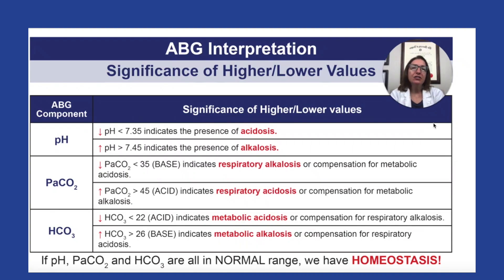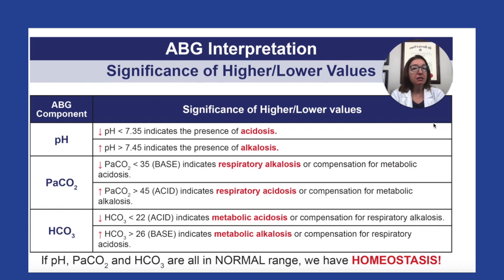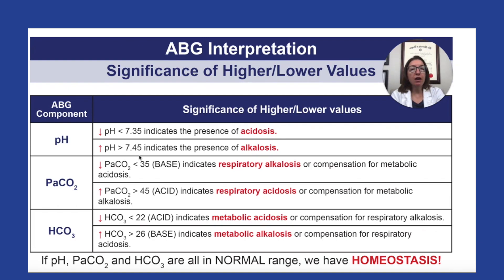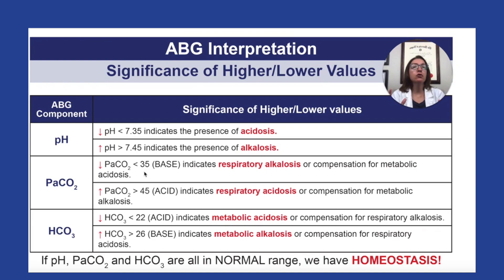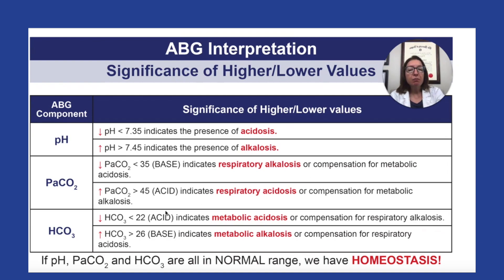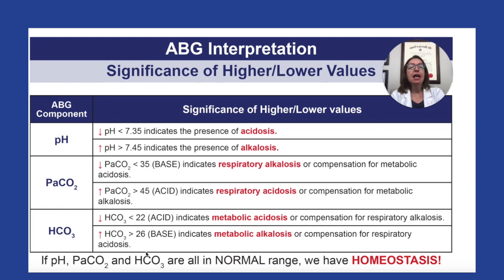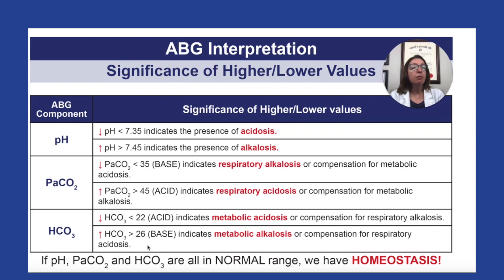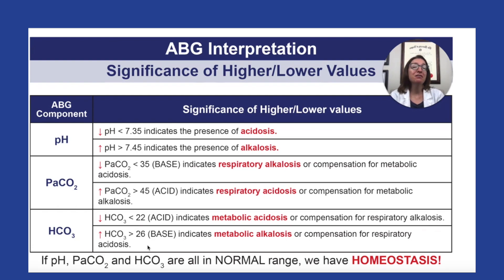ABG Interpretation - Steps for Interpretation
In this video, Cathy will review the significance of high or low values for ph, PaCO2, and HCO3. She also reviews the 3 key steps in interpreting ABGs:

(1) Evaluate the pH for acidosis or alkalosis
(2) Determine who is to blame for the imbalance - the Respiratory system or Metabolic system?
(3) Is the OTHER system trying to compensate for this imbalance? If so, is there partial or full compensation?

Our ABG Interpretation video tutorial series is taught by Cathy Parkes BSN, RN, CWCN, PHN and intended to help RN and PN nursing students study for their nursing school exams, including the ATI, HESI and NCLEX.

0:00 Intro
0:16 Expected Ranges
0:29 pH
0:48 PaCO₂
1:30 Bicarbonate
2:10 Homeostasis
2:27 3 Step Process
3:43 What’s Next?